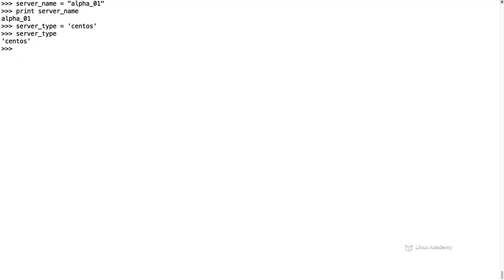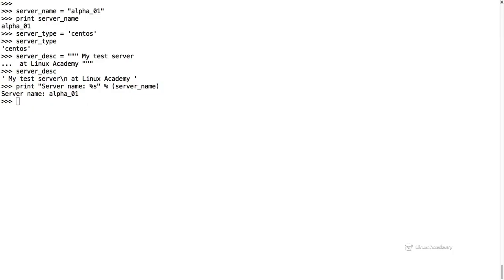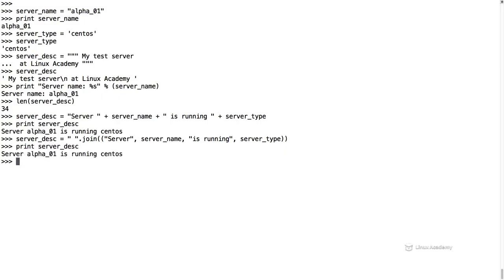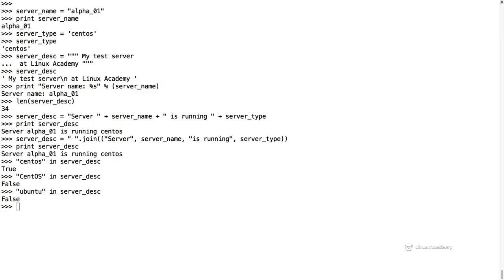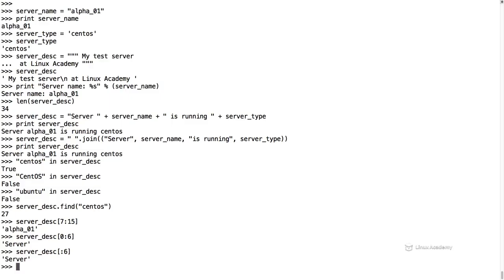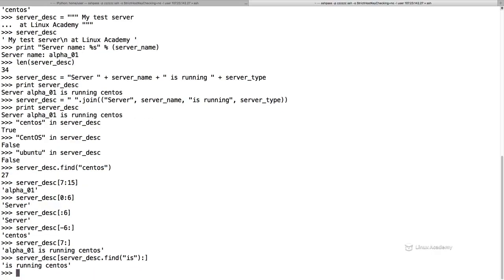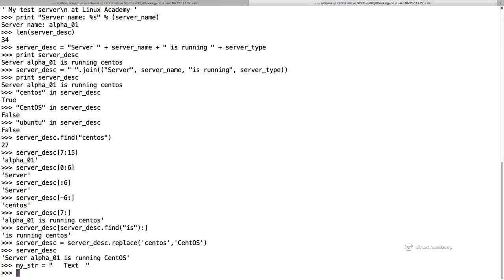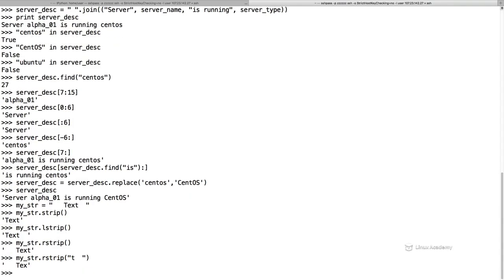Learn Python Video 2 | by Joshua Moses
The Joshua Moses YouTube channel provides practical technology education covering cybersecurity, Open Source Intelligence (OSINT), digital investigations, Identity and Access Management (IAM), Privileged Access Management (PAM), Linux, networking, cloud computing, artificial intelligence, programming, computer science, and career development. Learn Python - Strings